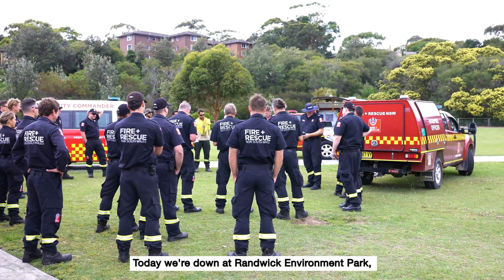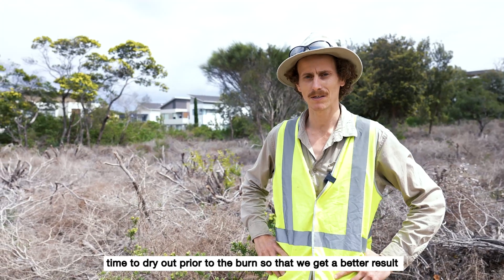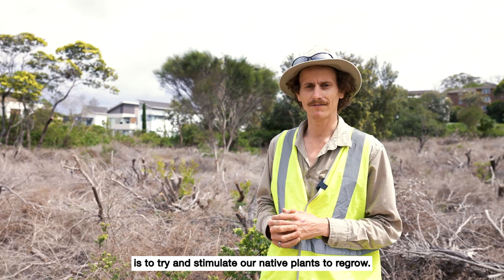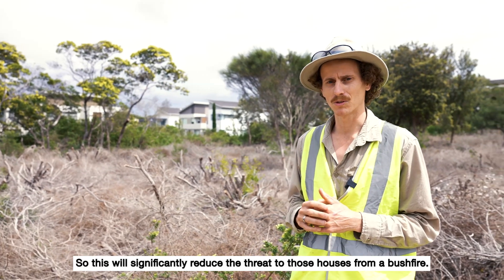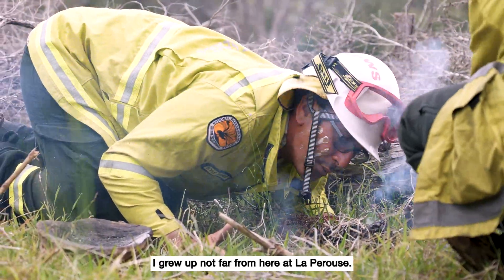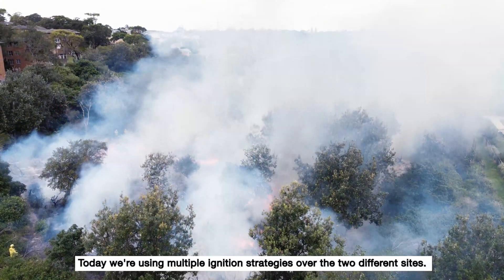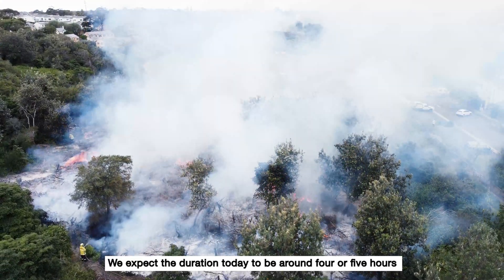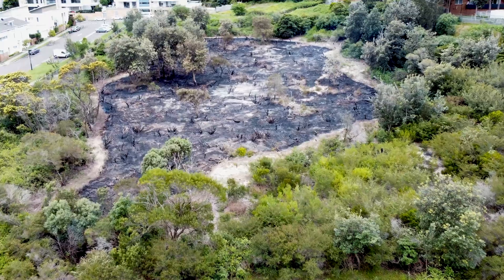Hazard Reduction Burn at Randwick Environment Park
A hazard reduction burn took place this week, Monday 6 December to keep our community safe and help native plants regenerate. In this video, we go behind the scenes with Dan Hall, NSW National Parks and Wildlife Service, and Fire and Rescue NSW and learn about the environmental and cultural significance of these burns.